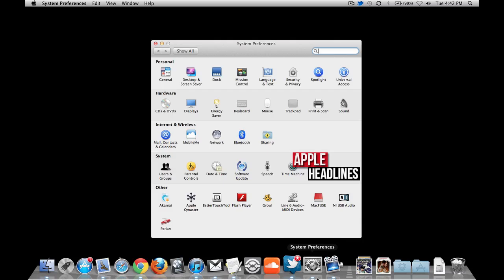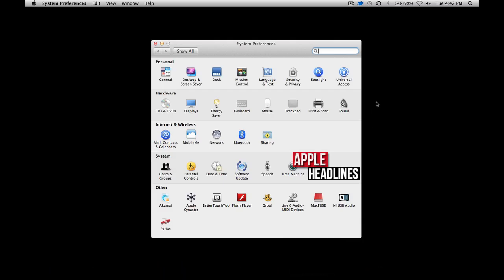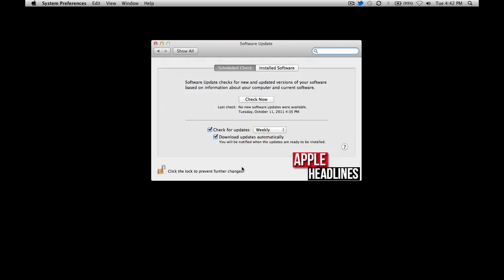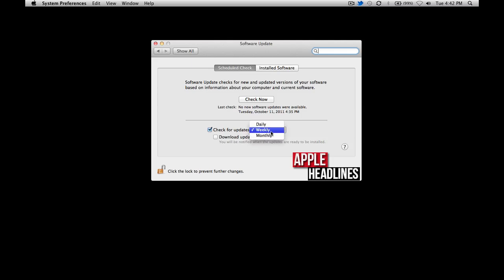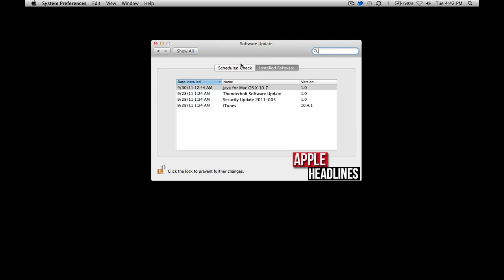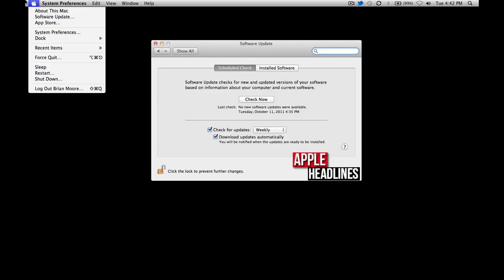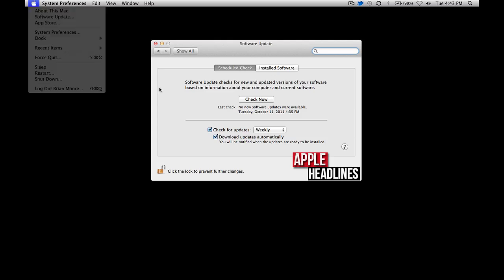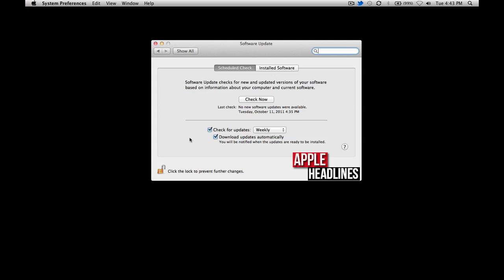How to disable automatic Software Update downloading in Mac OS X Lion